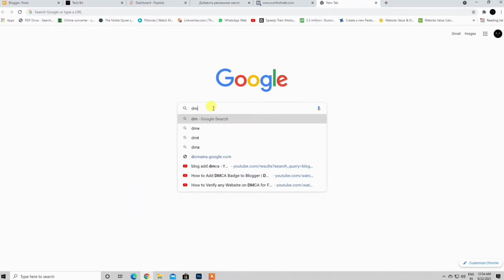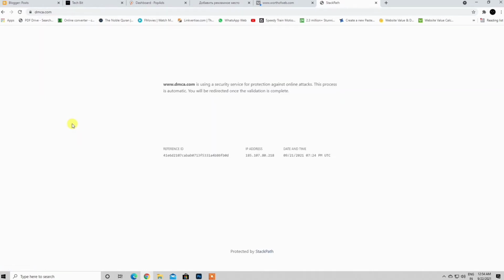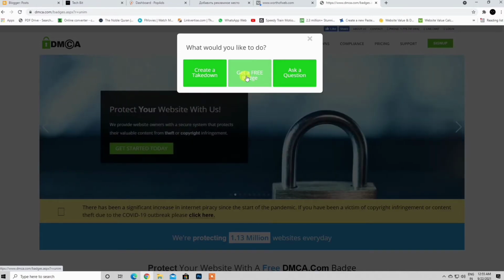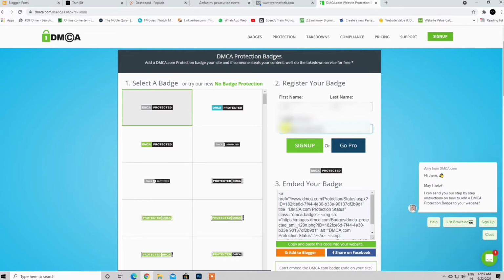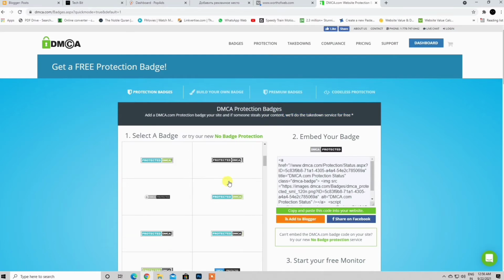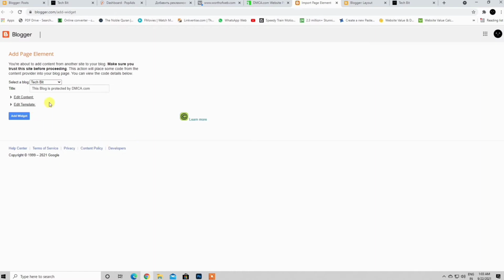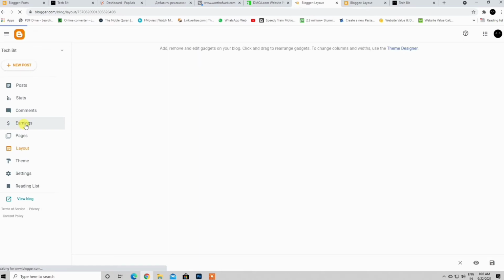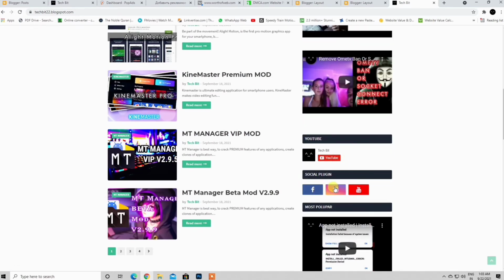Add DMCA Badge On Blog for Copyright Issues - 2021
How to add dmca badge on blog?

Add dmca
Add dmca badge
Add dmca badge on blog
Dmca protection
Dmca
copyright infringement
copyright claim
copyright issues
copyright

Copyright © techbit22 - techbit22s

Thannks for watching

Hit Like & Commment